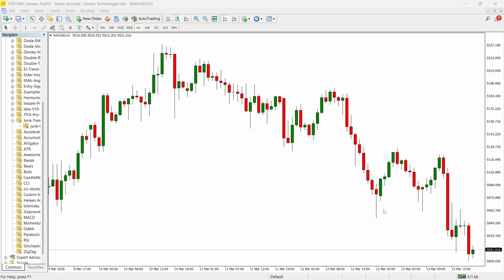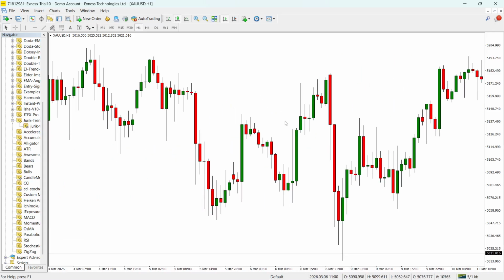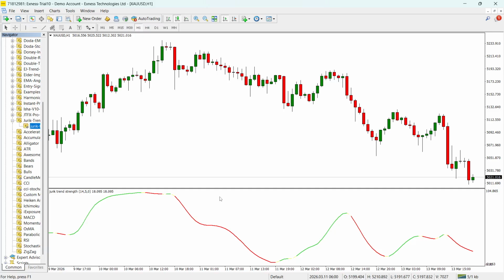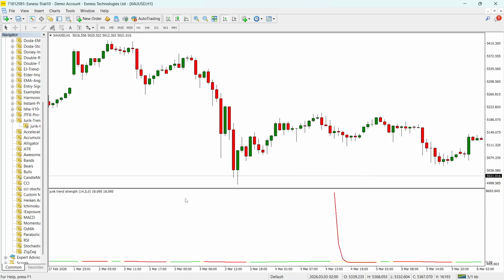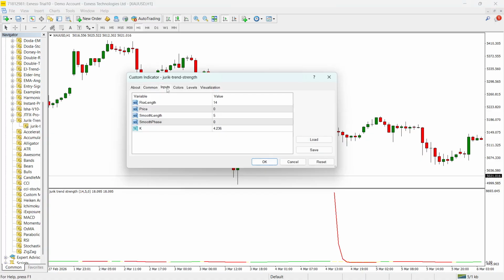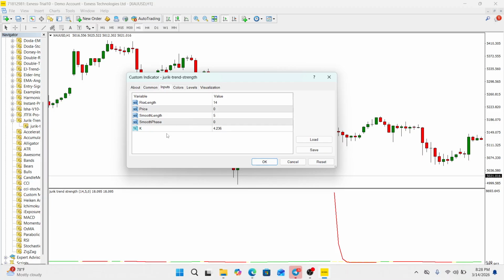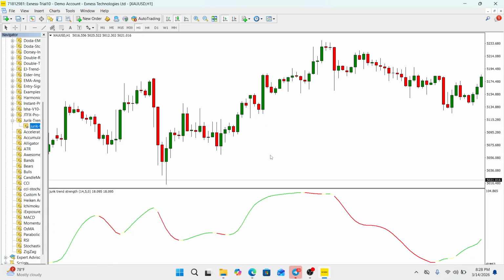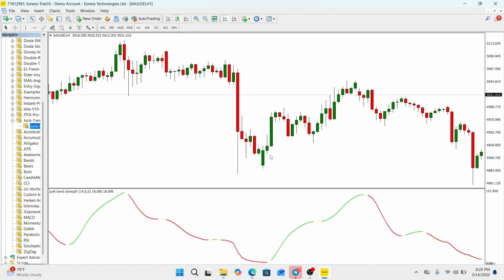Jurik Trend Strength Indicator for MT4 & MT5 – Smooth Trend Strength Measurement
The Jurik Trend Strength Indicator uses advanced Jurik smoothing techniques to measure trend strength on MetaTrader 4 and MetaTrader 5, providing a low-lag, noise-filtered assessment of market direction.
In this video, you'll see how the indicator displays trend strength readings, what the smoothing parameters control, and how to adjust the settings for your preferred timeframe.